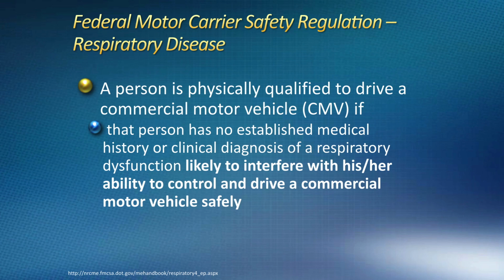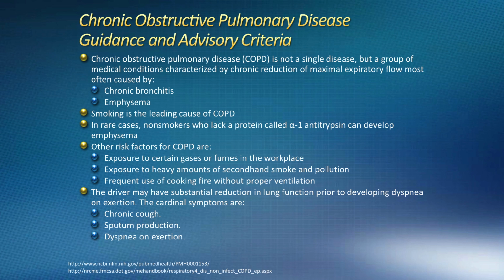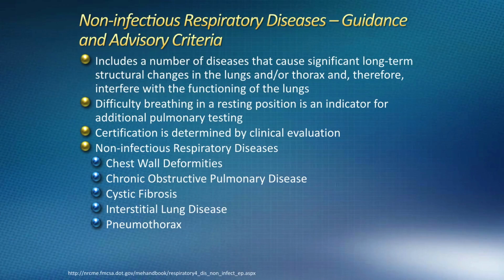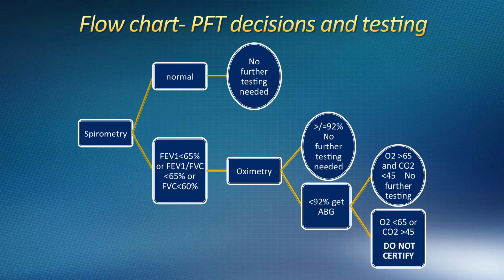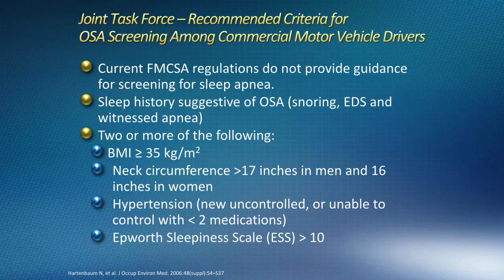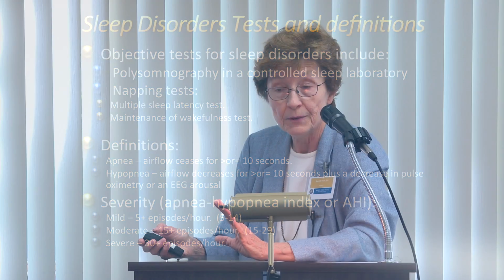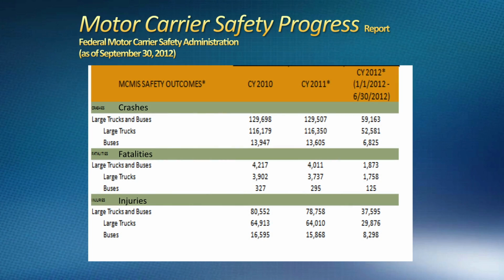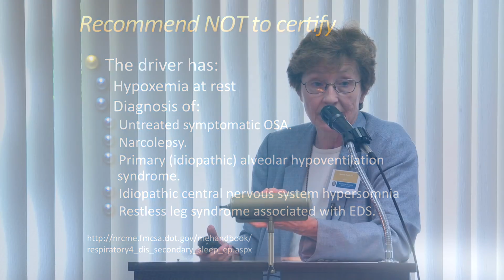FMCSA Activity 5: Sleep and Breathing Respiratory Issues for CMV Operators Marcella Frank, DO